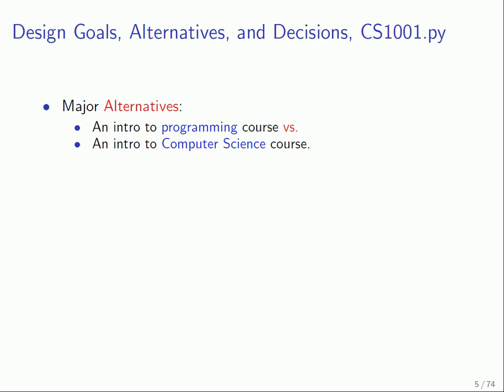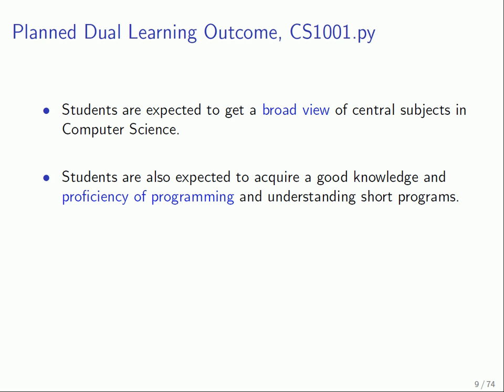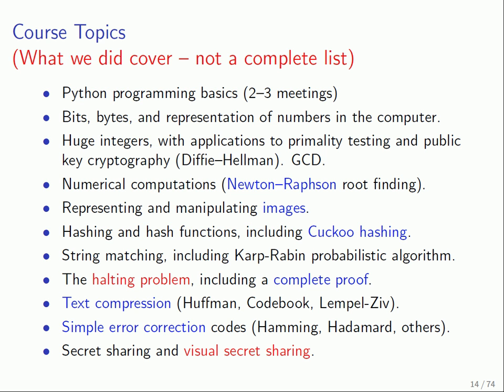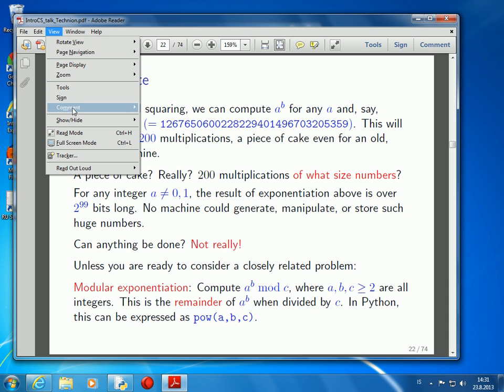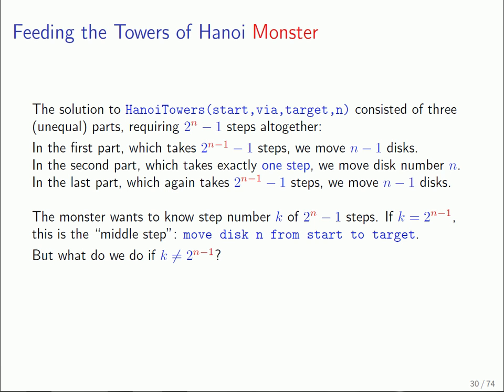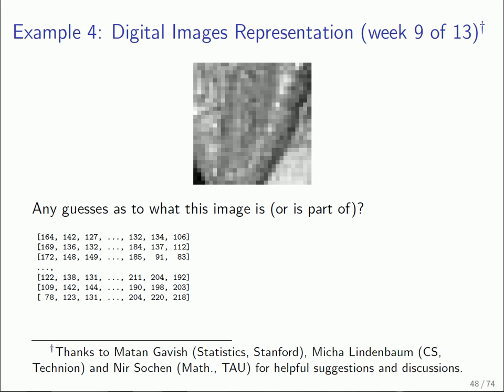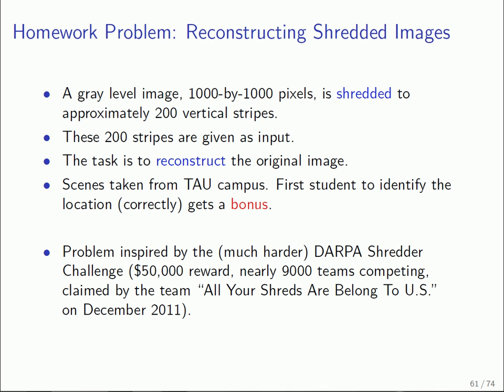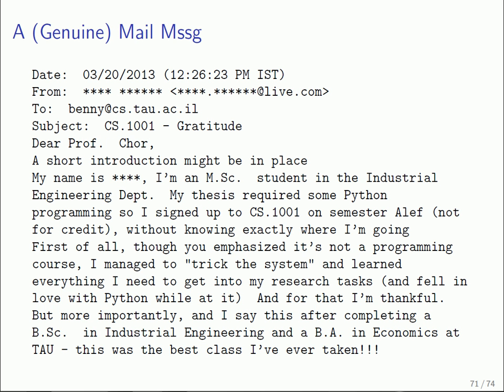Benny Chor - CS1001.py: A Topics Based Introduction to Computer Science